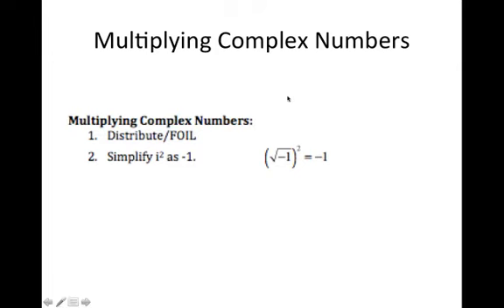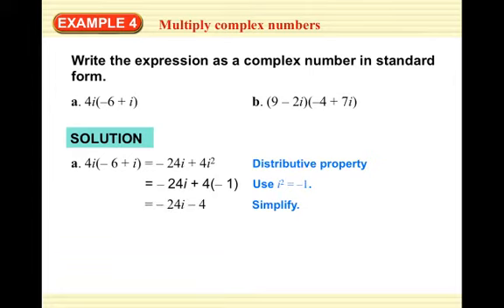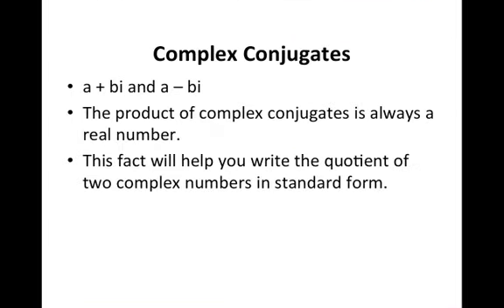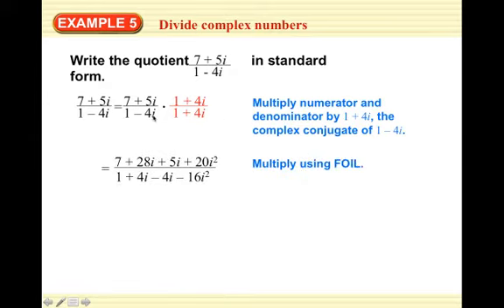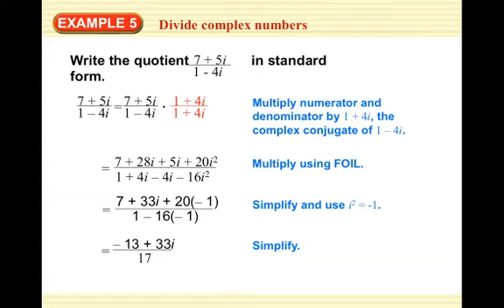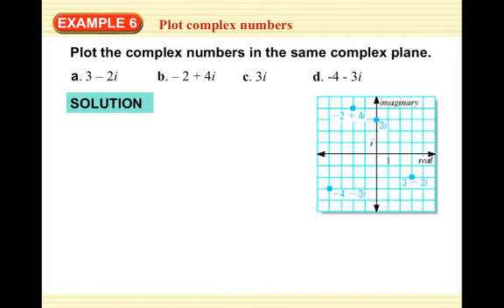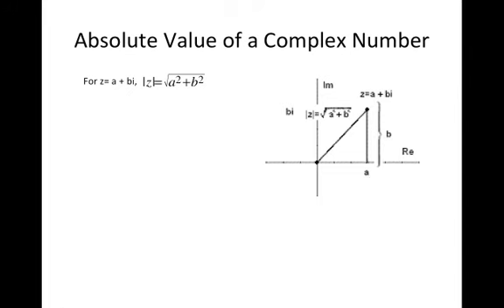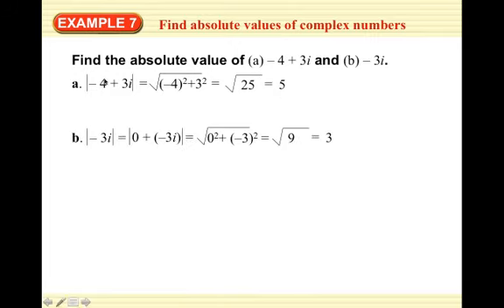Al 2 4.6 Video 2 Complex Numbers.mp4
Table of Contents:

00:05 - Multiplying Complex Numbers
00:33 -
01:27 -
02:26 -
Complex Conjugates
02:53 -
03:55 -
05:03 -
05:18 - Complex Plane
05:42 -
07:04 - Absolute Value of a Complex Number
07:46 -
08:57 - Larson Algebra 2
08:58 - The Algebra 2 book used by
Mrs brown HC
09:10 - Larson Algebra 2
09:11 - The Algebra 2 book used by
Mrs brown HC
09:13 - Source in video presentations